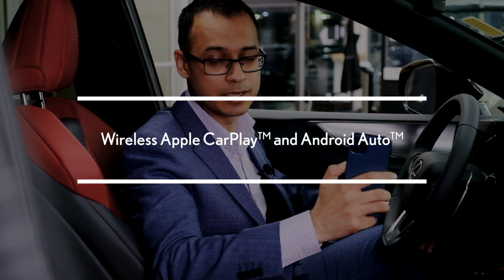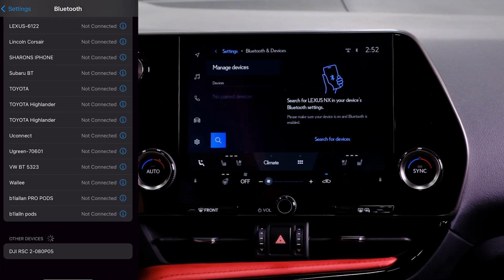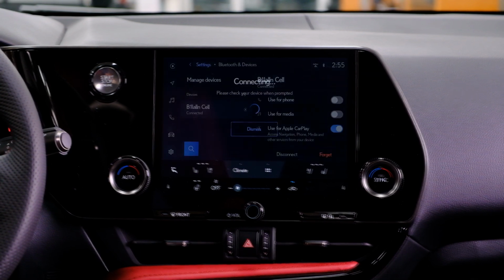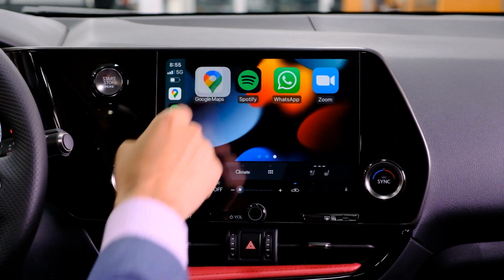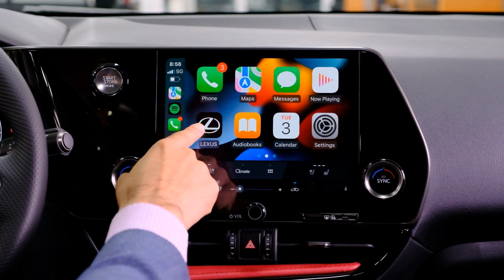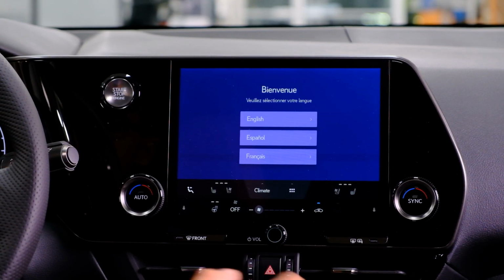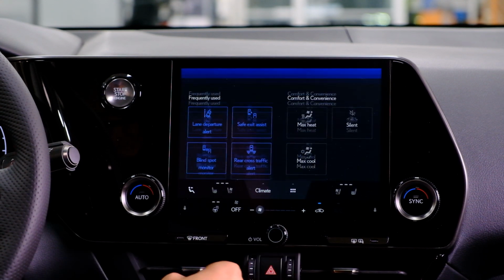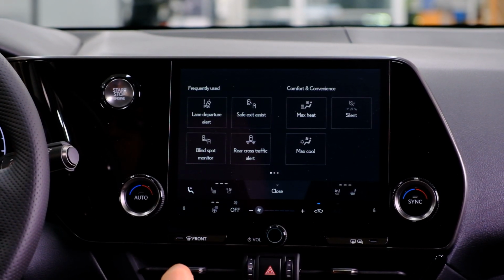How To Use Wireless Apple CarPlay | 2022 Lexus NX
Get the most out of your Lexus. Today, we'll be exploring how to set up and use Wireless Apple CarPlay and Android Auto on the all-new 2022 Lexus NX.

Performance Lexus is a proud member of the Performance Auto Group.

Or visit us at 262 Lake Street, St. Catharines